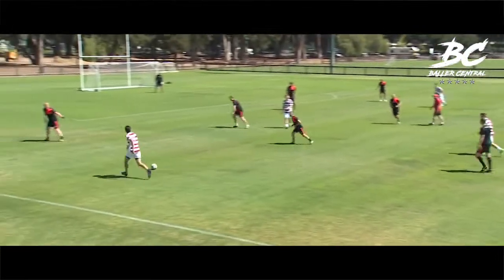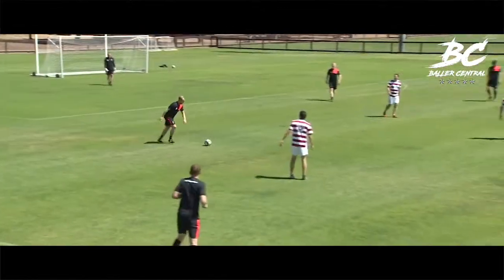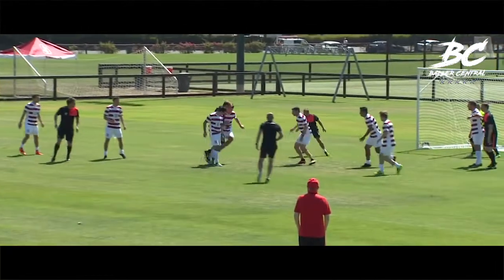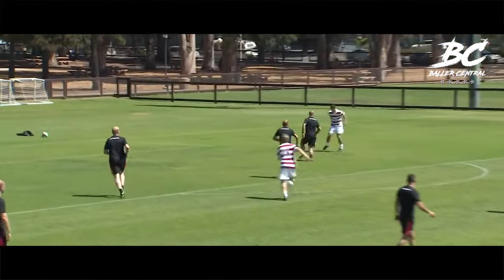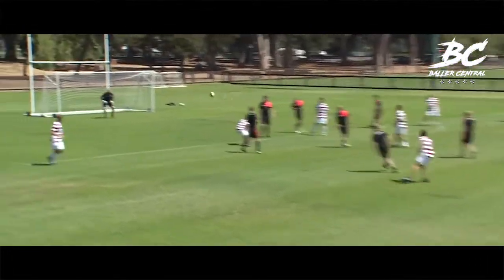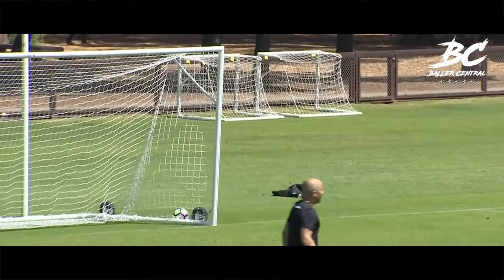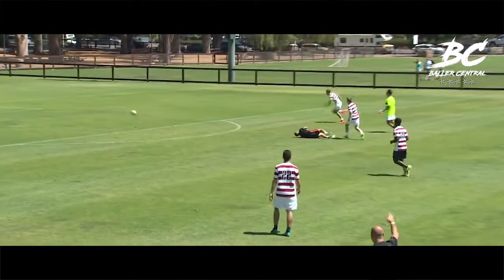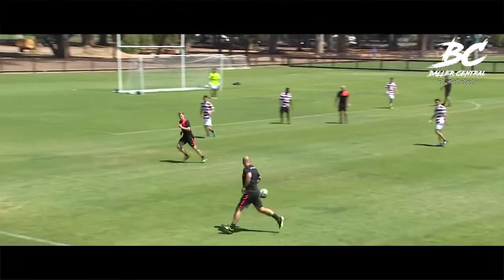Klopp plays up-front in LFC staff vs Stanford University | 25 Jul 2016 | HD